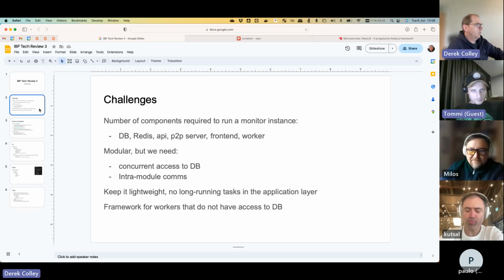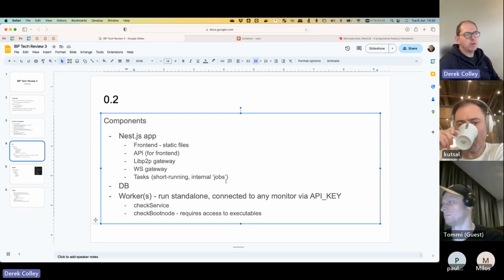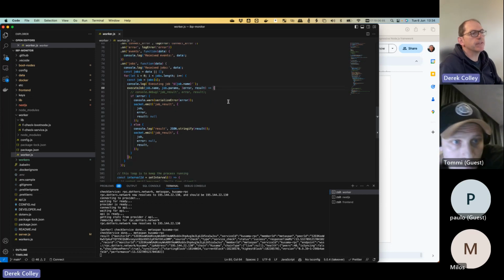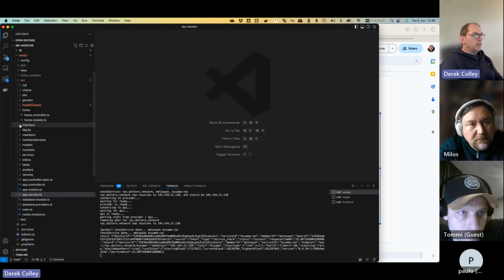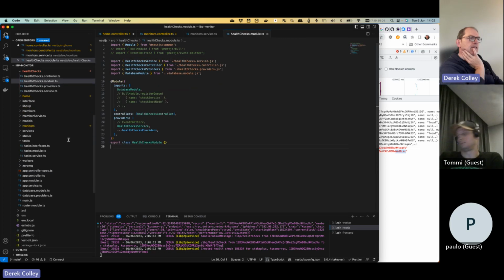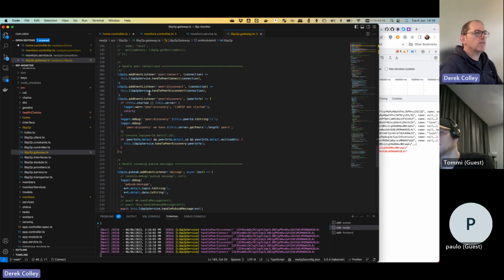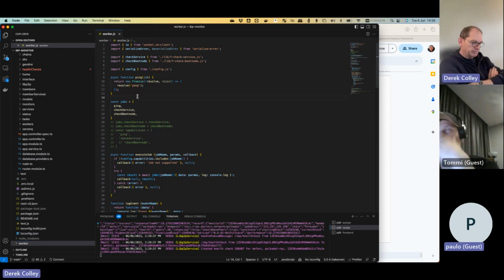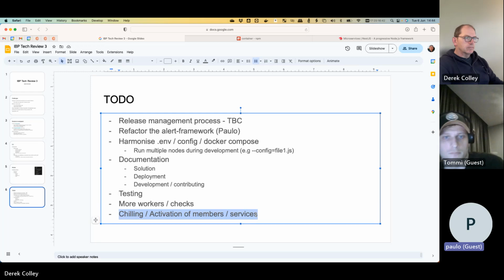IBP Tech Review 3 - 2023.06.06